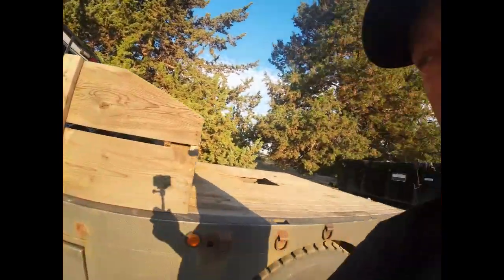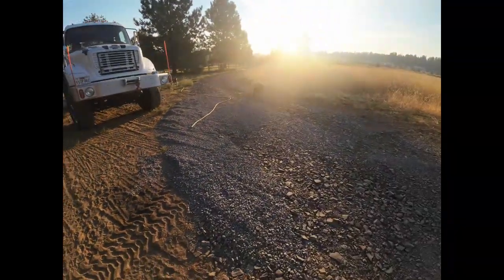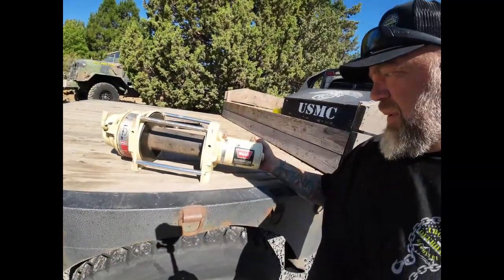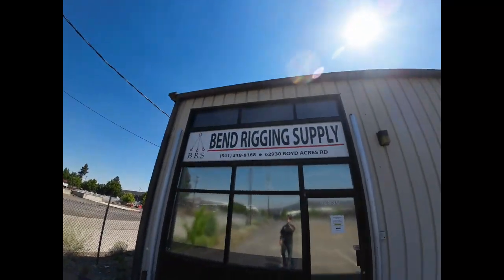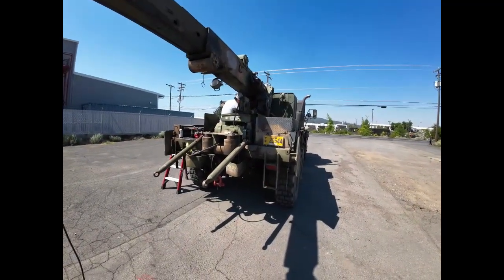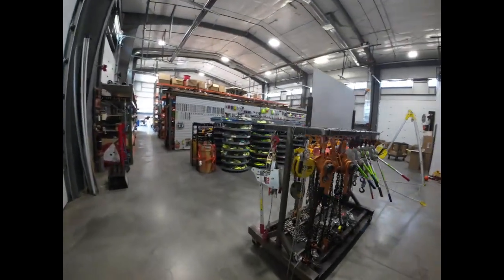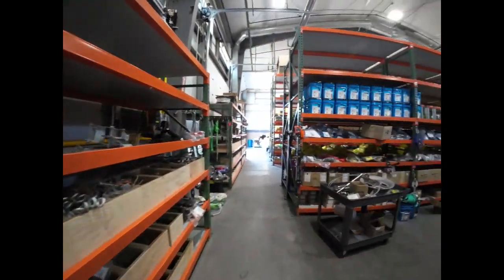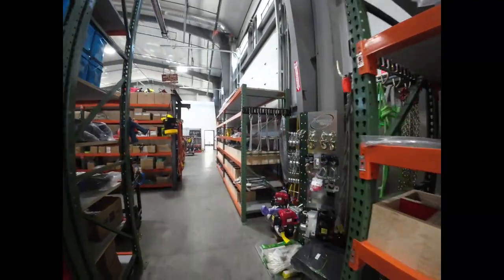Dropping off the heart of the Frankenstein Offroad wrecker and fixing the cable on the 6x6 wrecker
Dropping off my engines for the Frankenstein Offroad wrecker. The blocks are Mopar Big Block 440, they will get stroked out to 500+. The engine will also be multiport fuel ejection low rpm but high togue engines for towing. I also had the chance to get the cable replaced on the 6x6 military wrecker at Bend Rigging.